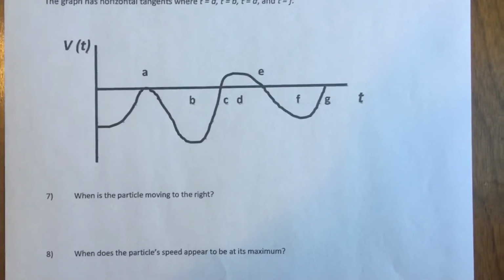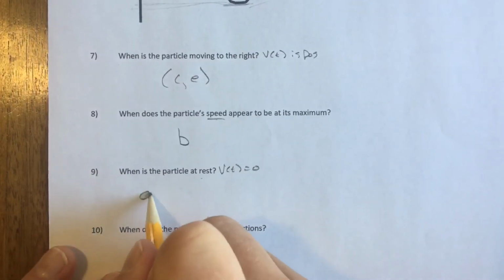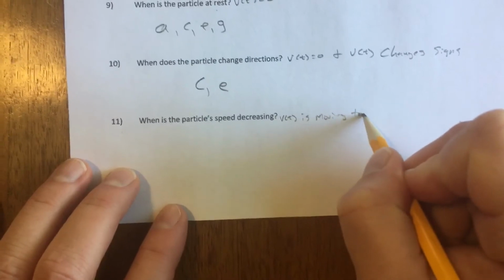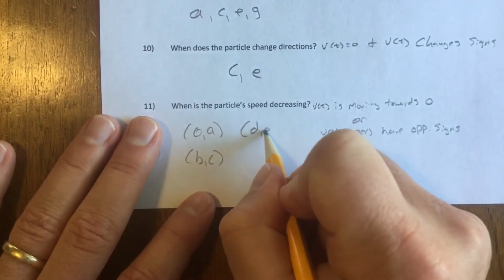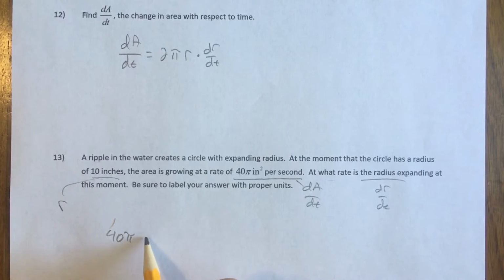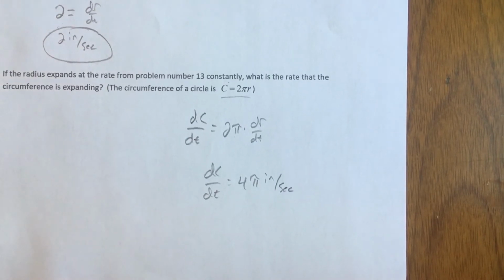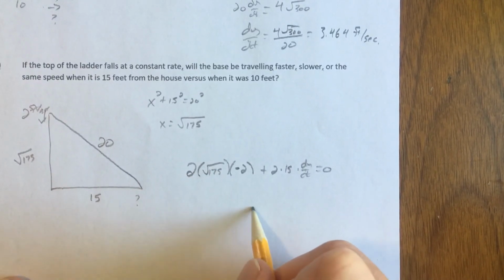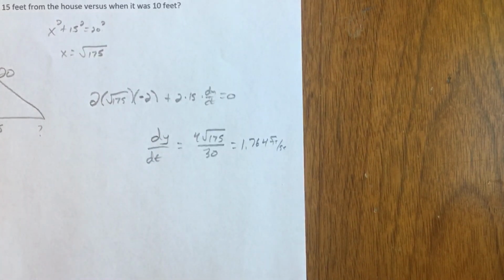Quiz 2.5-2.6 Review part 2